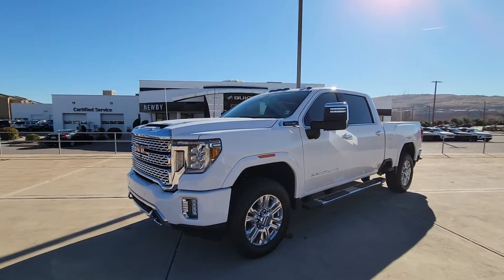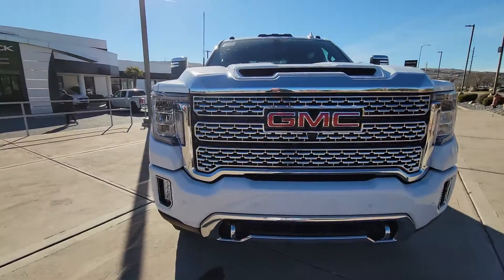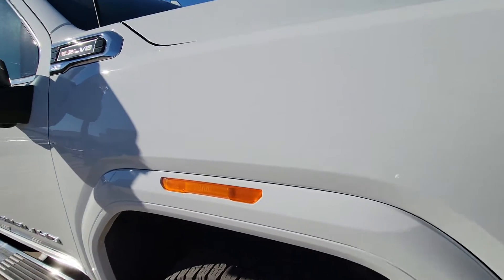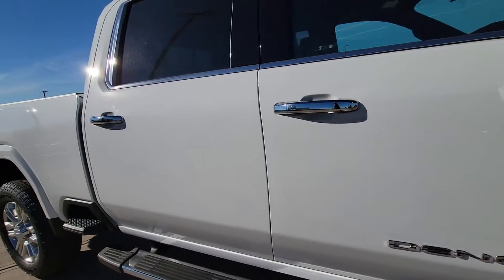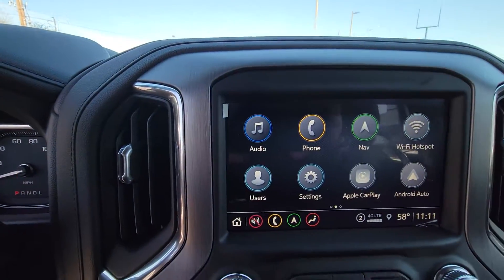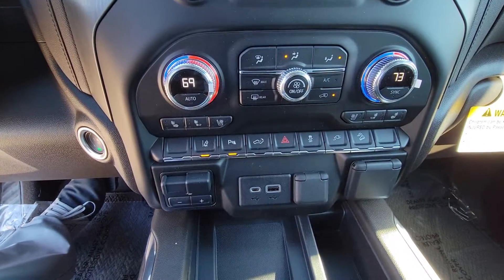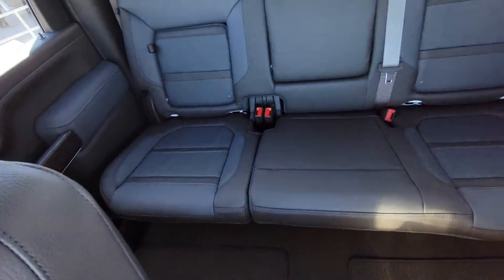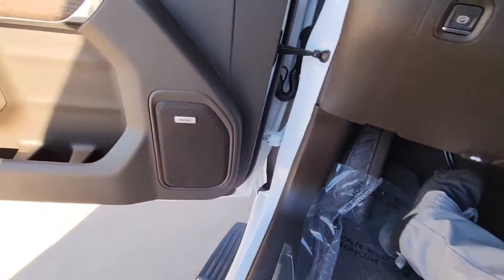2022 sierra denali 6.0 at Newbys